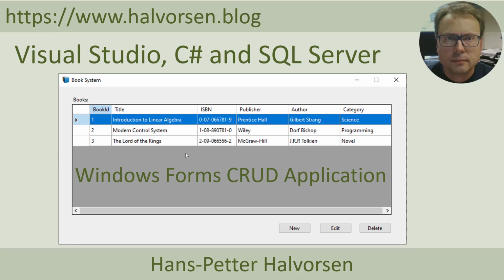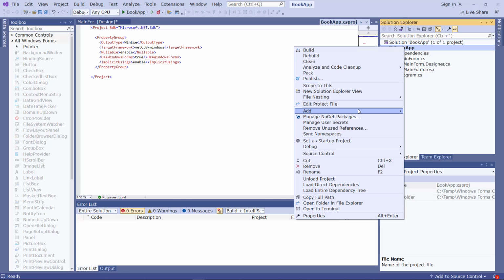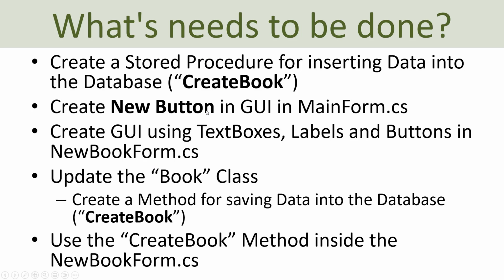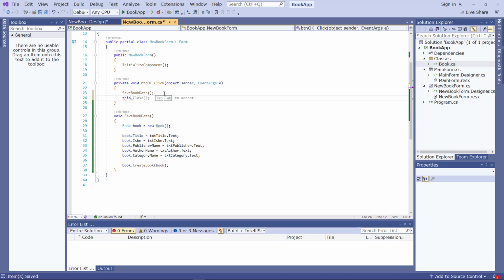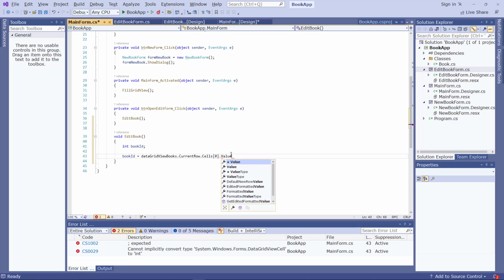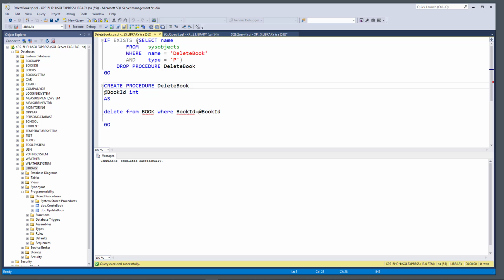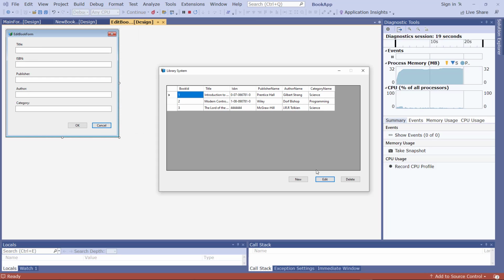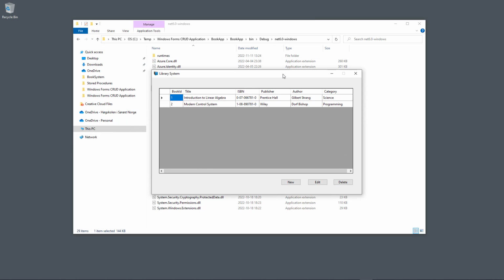Visual Studio, C# and SQL Server - Creating a Windows Forms CRUD Application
We will create a basic Windows Forms Application in Visual Studio with CRUD functionality. It will communicate with an SQL Server Database. It will Insert, Retrieve, Update and Delete Data using an SQL Server Database. The Application will be created in iterations, i.e., step by step. It will be some copy-paste to save time and not all details will be explained in detail. So, it is assumed that you are familiar with basic Visual Studio and C# Programming.

Chapters:
00:00 Introduction
04:17 SQL Server Database
07:52 Visual Studio
08:22 Main Form
24:15 New Book Form
42:49 Edit Book Form
59:59: Finalizing Application